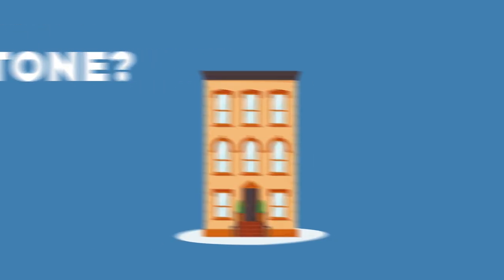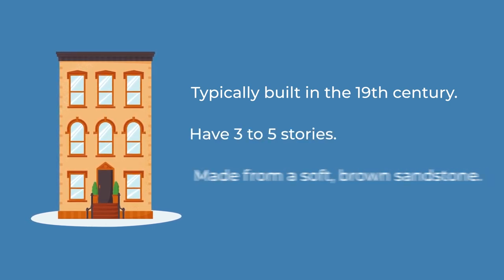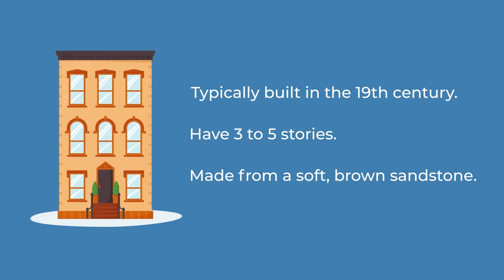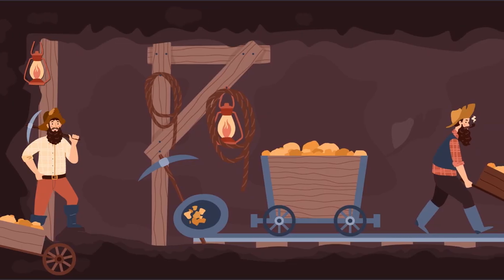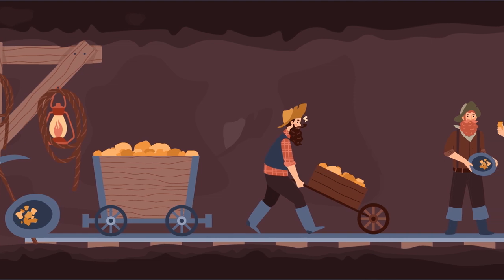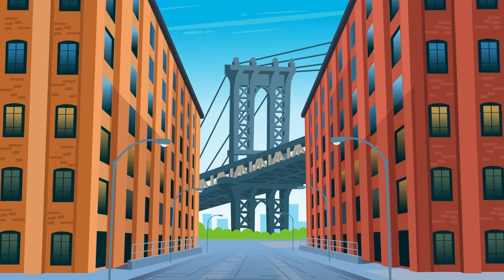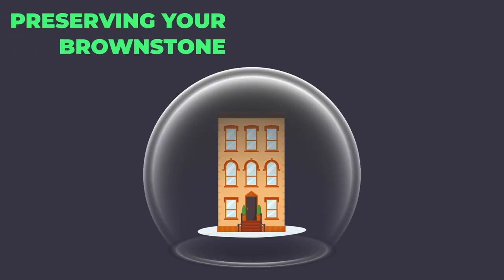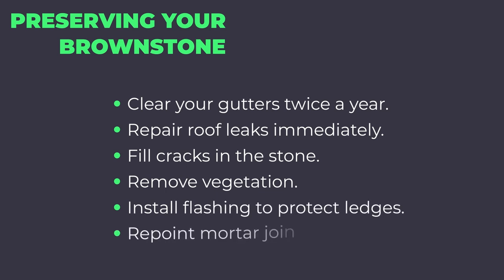What Is a Brownstone? | LowerMyBills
Brownstones are classic American homes built mostly in the 19th century in East Coast cities. They remain popular and in high demand today thanks in part to their appearances in classic films and TV shows typically set in New York, such as 1961’s “Breakfast at Tiffany’s”and 1989’s “Do the Right Thing.”

Annie Yang walks you through the history, as well as pros & cons of buying or owning one!

00:00 Introduction
00:50 History
01:03 Present-Day Brownstones
01:24 Buying a Brownstone
01:30 Preserving a Brownstone